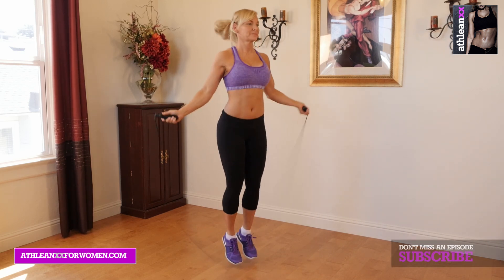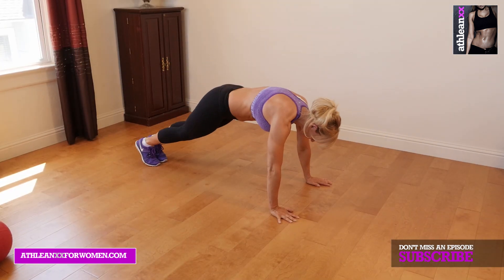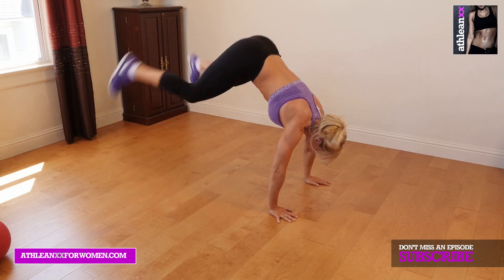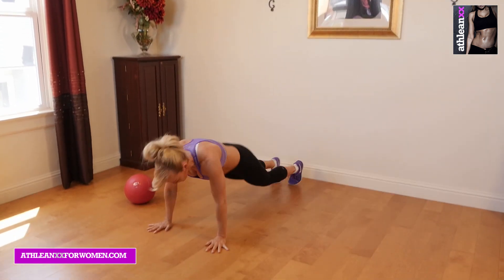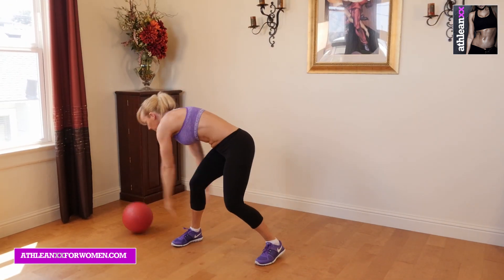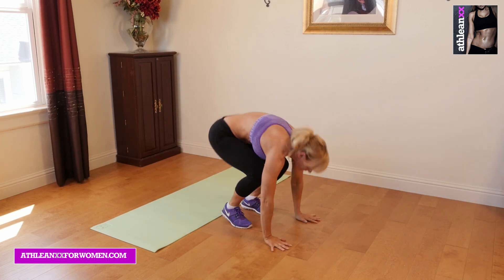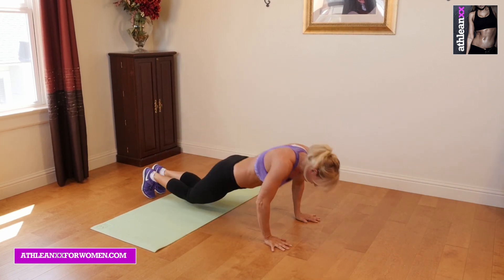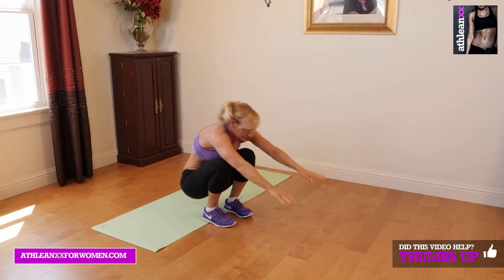No Equipment Cardio Workout (FAST FAT BURN!)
The best home cardio workout can be found in our MAX/Shred program

This no equipment cardio workout is an at home workout for women that can be done in less that 15 minutes with nothing but your bodyweight.  This cardio workout at home has just 5 simple but fun exercises.  Follow the instructions below for this no equipment HIIT routine.

For each of the 5 exercises in this HIIT workout at home, you’ll do 30 seconds work before moving onto the next exercise in this full body workout.  There is no rest between the exercises in this home workout for women, but you can take 1 minute of rest after each round.  If you are a beginner, try to do 1-2 rounds of this full body workout.  If you are more advanced, shoot for a full 3-4 rounds of this HIIT cardio workout.

Here are the exercises that make up this full body workout at home:

1) Jump Rope - if you don't have a rope, just jump in place
2) Jack Taps
3) Burpee Ball Slams
4) Ball Squat Throws
5) Rollback Kick Back Pushups